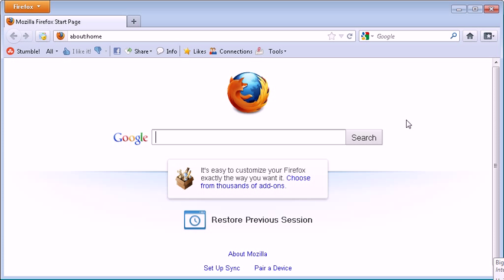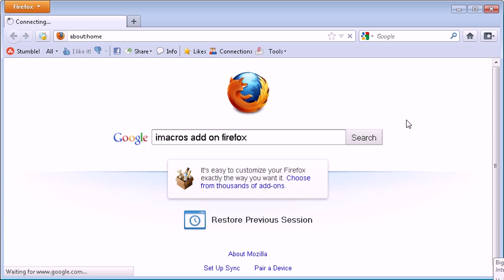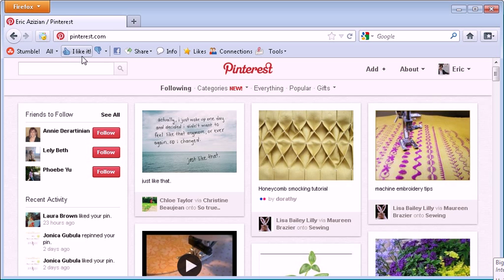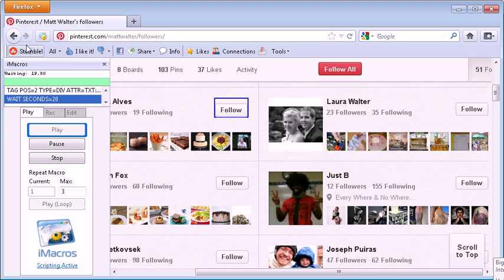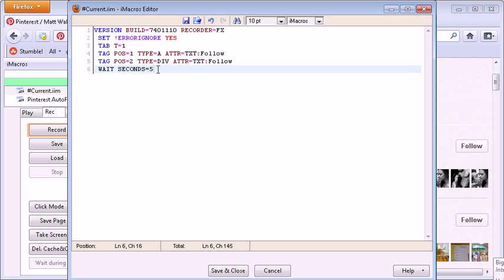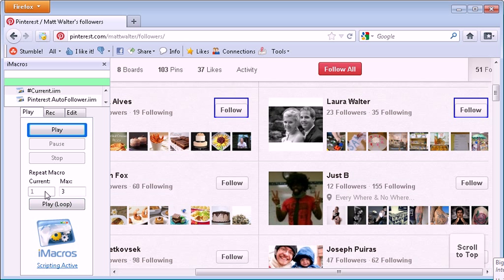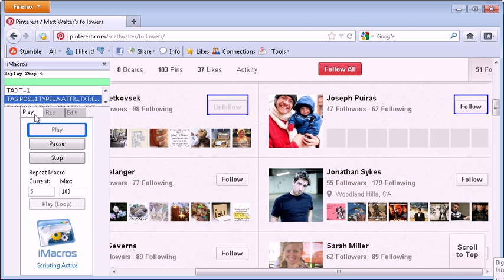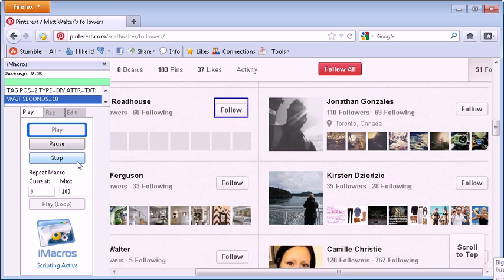How To Set Up Auto Following Macros with Pinterest | PinPioneer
- A quick way demonstrating how to set up a macro in your browser to auto follow people on Pinterest. You can increase/decrease the time delay, amongst other settings pretty easily.

CODE:

VERSION BUILD=7401110 RECORDER=FX
SET !ERRORIGNORE YES
TAB T=1
TAG POS=1 TYPE=A ATTR=TXT:Follow
TAG POS=2 TYPE=DIV ATTR=TXT:Follow
WAIT SECONDS=15